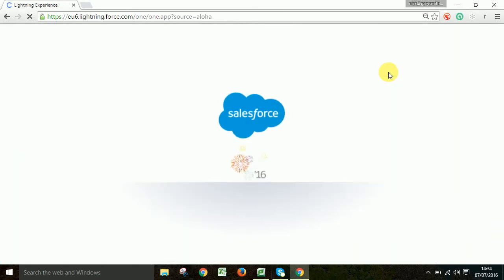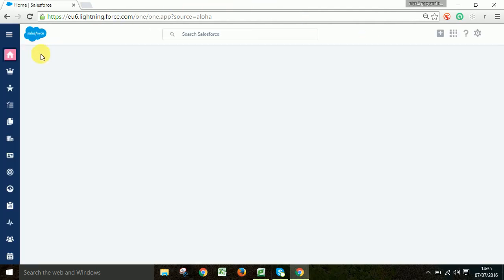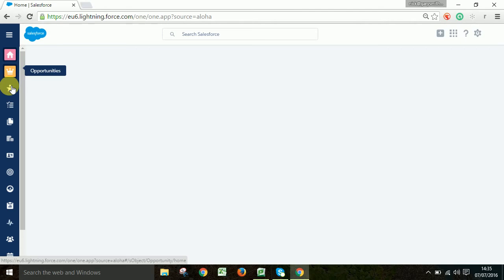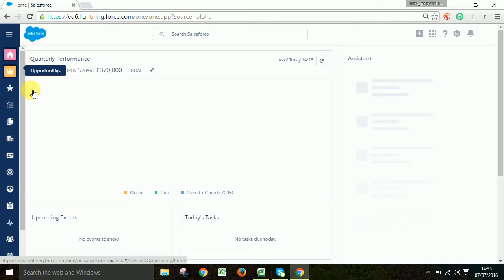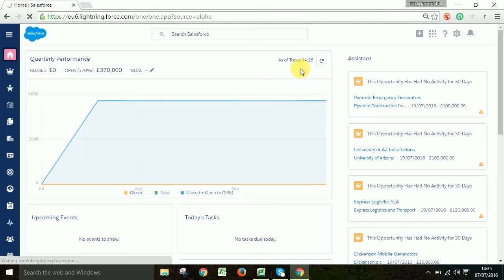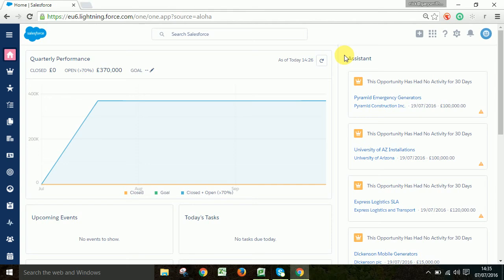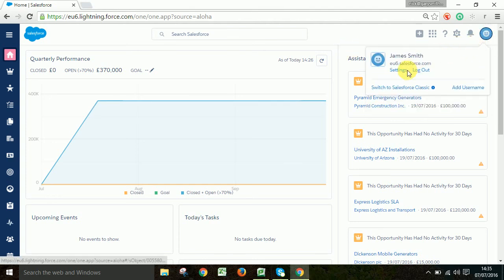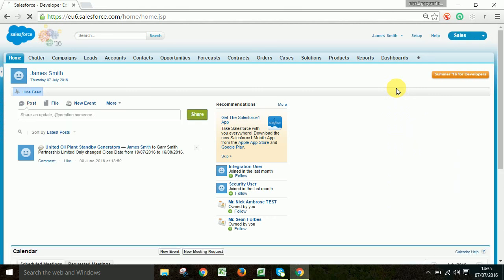Switch from salesforce Classic to Lightning Experience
See how to switch between the salesforce 'Classic' and 'Lightning' user interfaces.